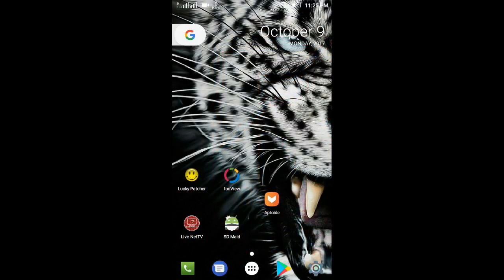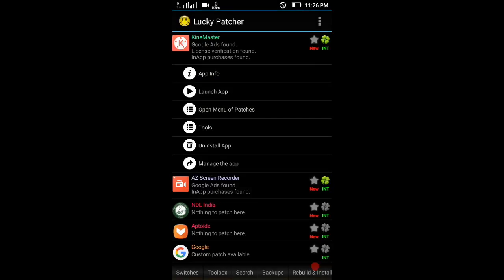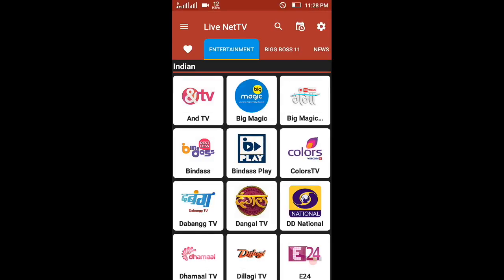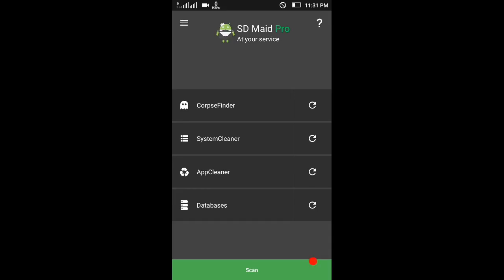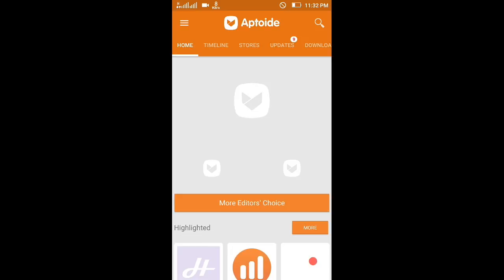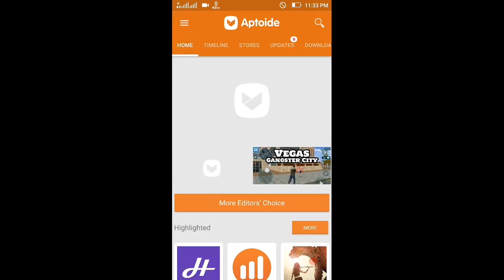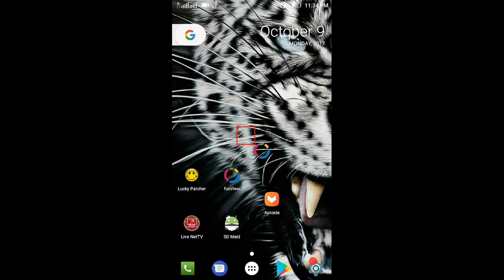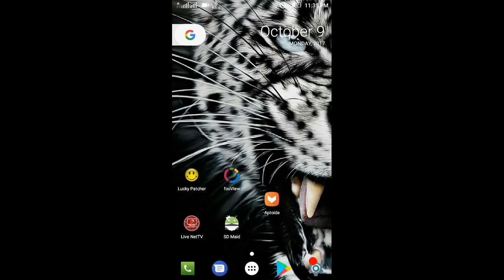5 Cool apps you must try in Android.